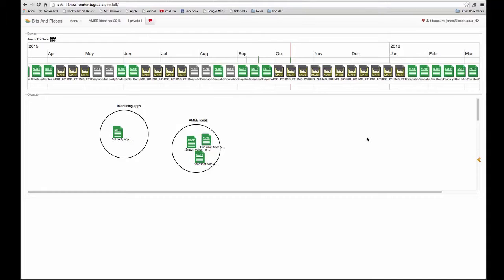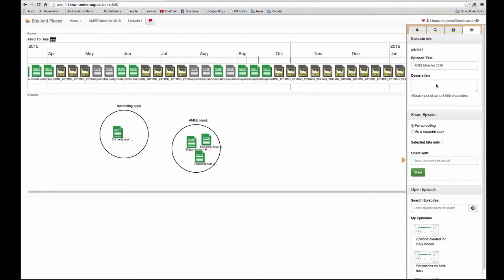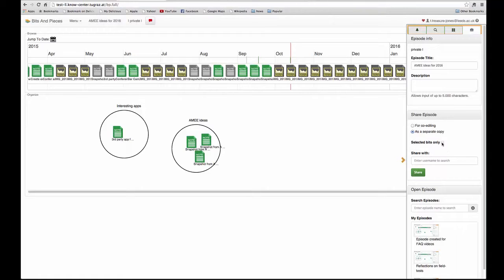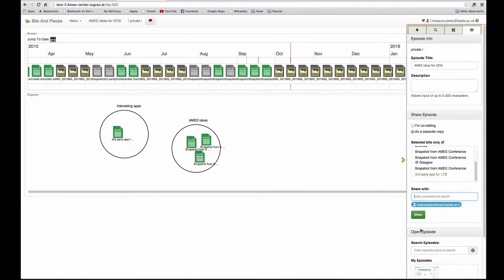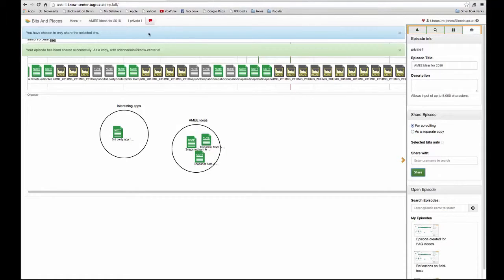LAYERS Bits&Pieces FAQ How do I share only parts of my learning episode